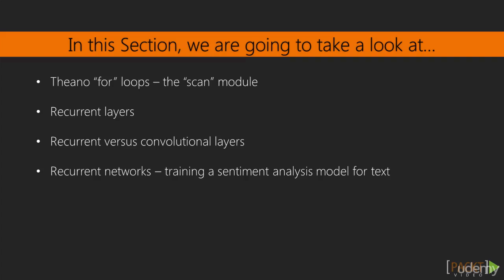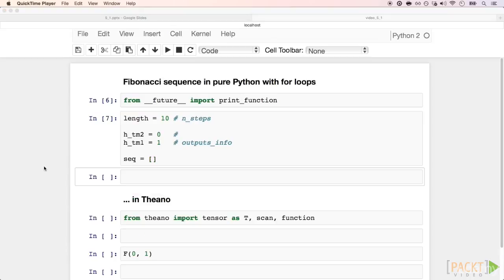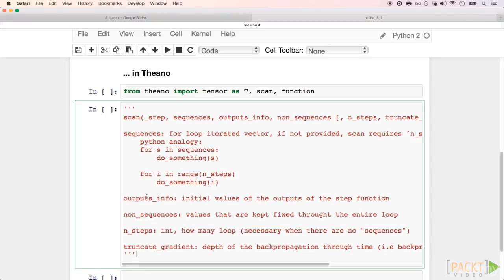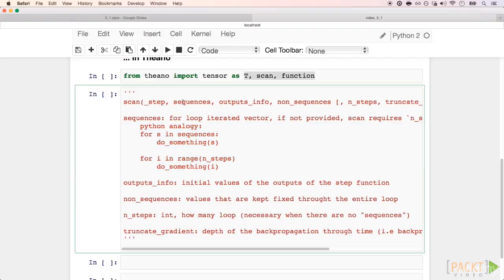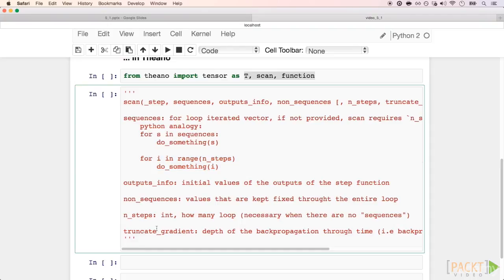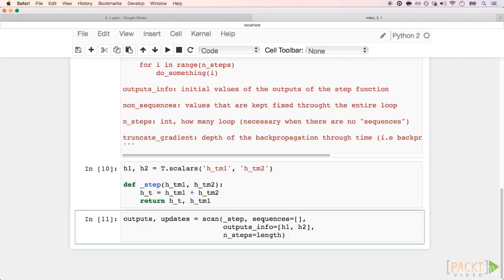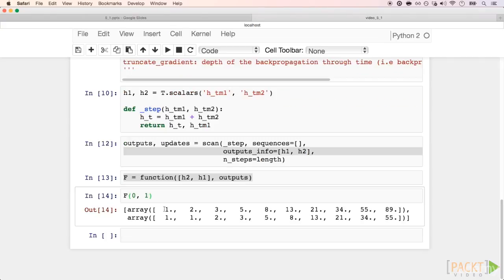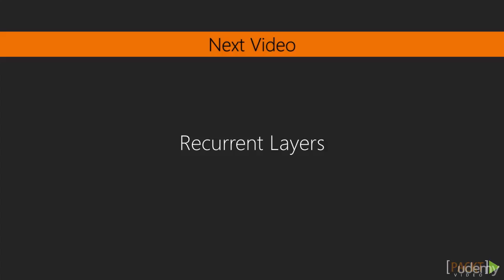014 Theano for Loops the scan Module